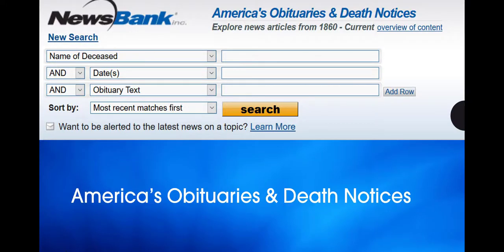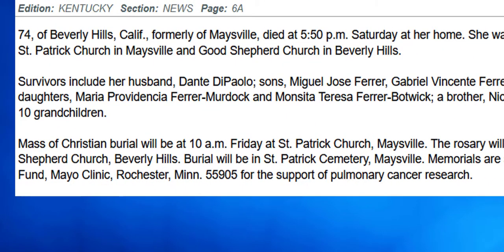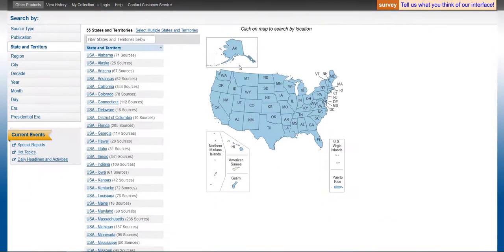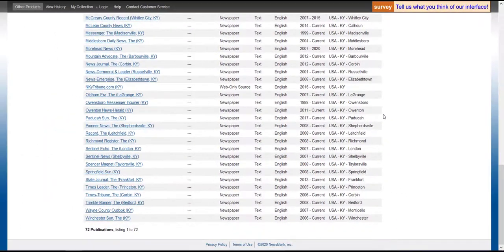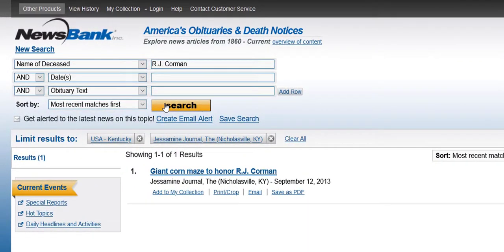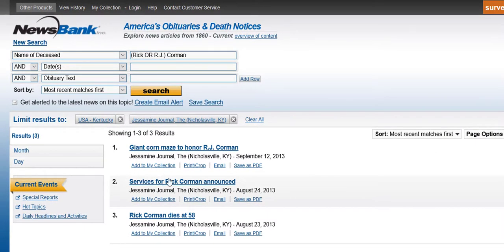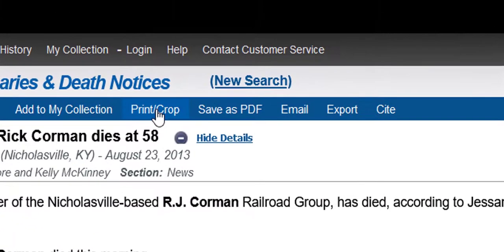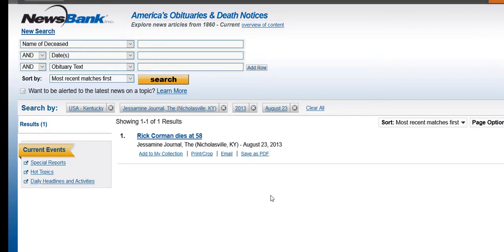Go Beyond Ancestry.com with America's Obituaries and Death Notices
There's more to genealogy than Ancestry.com! In this video, learn how to grow your family tree using the library database America's Obituaries and Death Notices.